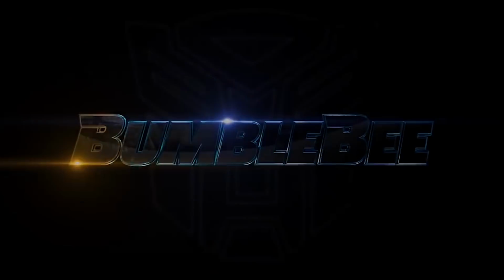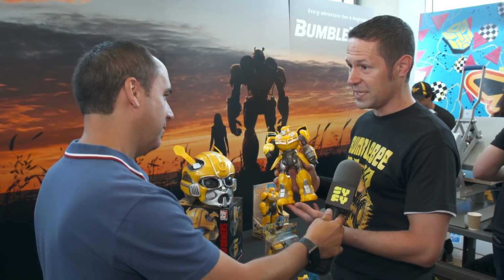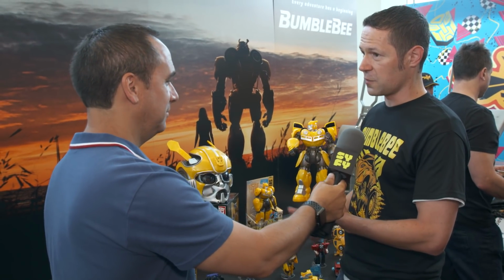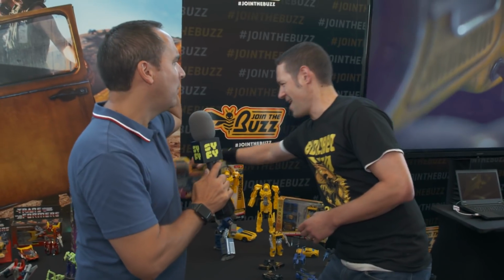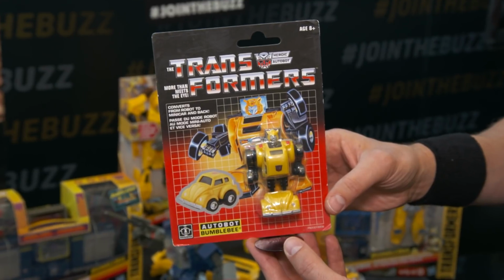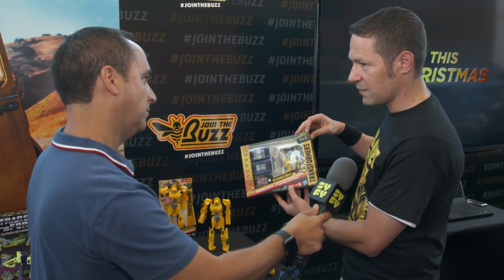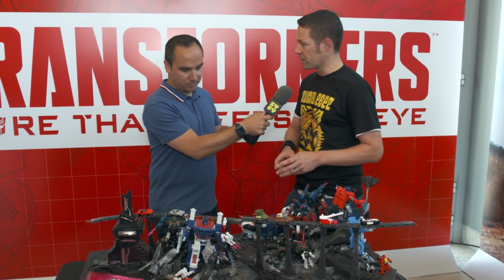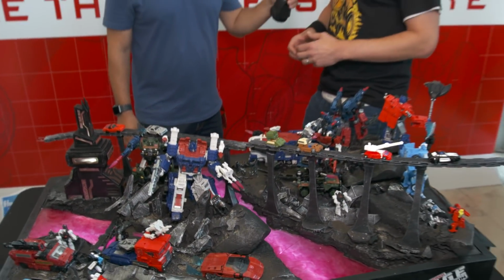Bumblebee & Transformer Toys Preview: San Diego Comic Con 2018 | SDCC 2018 | SYFY WIRE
We stopped by the Hasbro Fan Breakfast at San Diego Comic Con to get a preview of all the new Bumblebee and Transformers toys debuting this year!

Catch all of the exciting news from San Diego Comic-Con 2018 with SYFY WIRE.

More About San Diego Comic-Con 2018: San Diego Comic-Con International is a multi-genre entertainment and comic convention held annually in San Diego, California, United States. The name, as given on its website, is Comic-Con International: San Diego; but it is commonly known simply as Comic-Con or the San Diego Comic-Con or "SDCC".

SYFY WIRE is a fan-first genre news and editorial destination dedicated to covering science fiction and nerd culture across TV, Film, Books, Comics, space and technology with up-to-the-minute news, in-depth analysis and content that drives conversation and debate.

Uncover all the easter eggs, references, and fun facts from classic movies, shows, and comic books.

Learn everything there is to know about classic movies, shows, and comic books in just two minutes.

We love lists. Check out our favorite movies, shows, comic books.

Learn even  about your favorite movies with SYFY WIRE.

Catch these exclusive sneak peeks of upcoming movies.

Watch comic book legends bring iconic characters to life.

Catch SYFY WIRE's exclusive interviews with your favorite celebrities.

Get the inside scoop from the writers and creators of your favorite shows, movies, and comic books.

Catch all of the exciting news from San Diego Comic-Con 2017 with SYFY WIRE.

Check out exclusive SYFY WIRE content:
Visit SYFYWIRE.com: po.st/SYFYWIRE
Find SYFYWIRE on Facebook: po.st/LikeSYFYWIRE
Follow SYFYWIRE on Twitter: po.st/FollowSYFYWIRE

About SYFY:
It doesn’t matter if you’re into space outlaws, exiled dragon queens, or survivors of the zombie apocalypse. If you love it, you’re one of us.